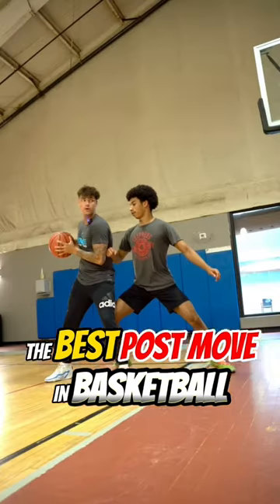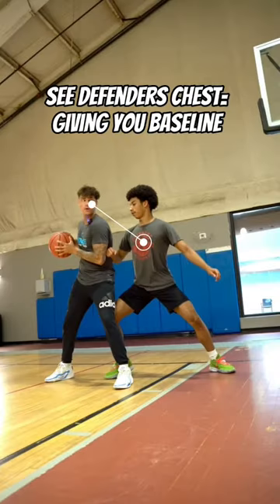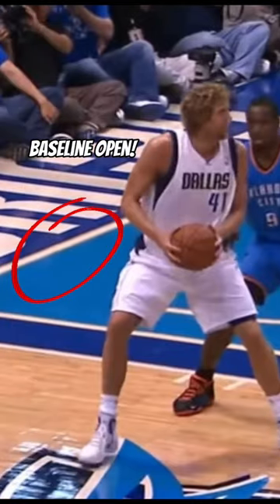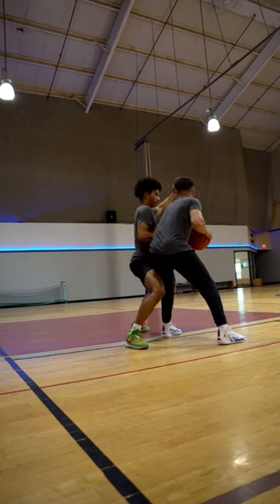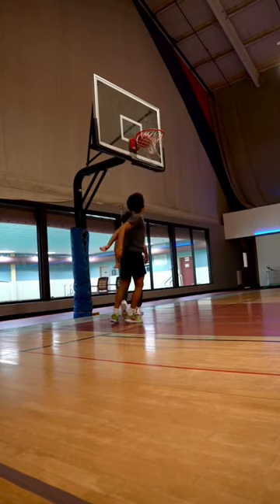THE BEST POST MOVE IN BASKETBALL